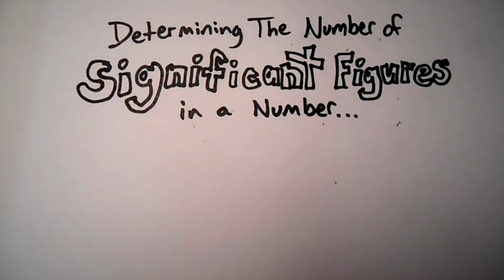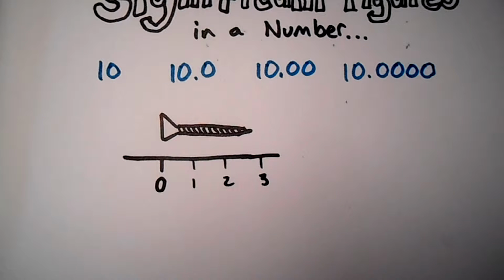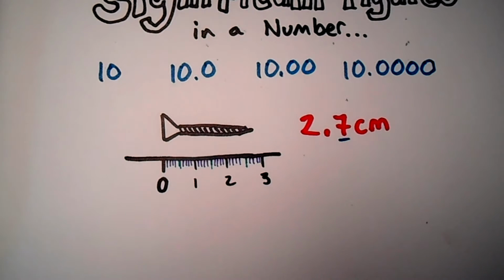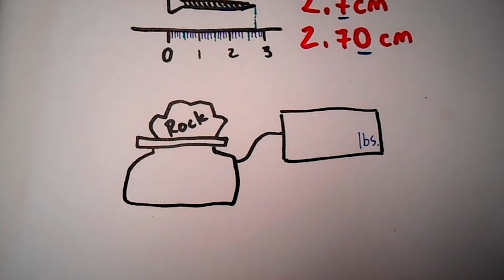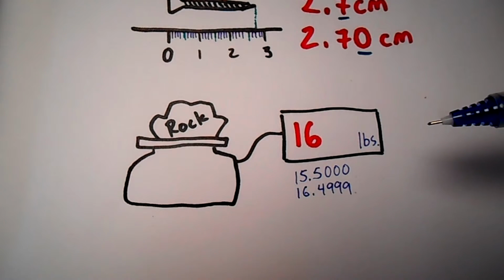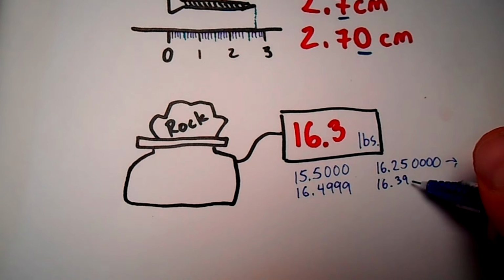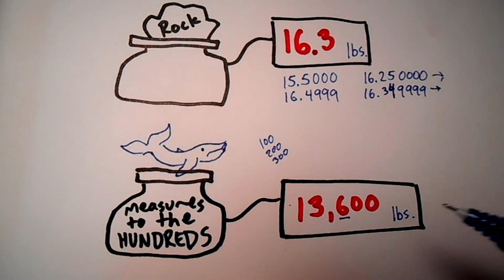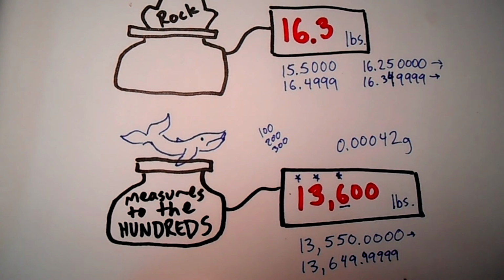Determining The Number Of Significant Figures (Sig Figs) Part 1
This video details what significant figures are and why they are important.  Significant figures is all about honesty.